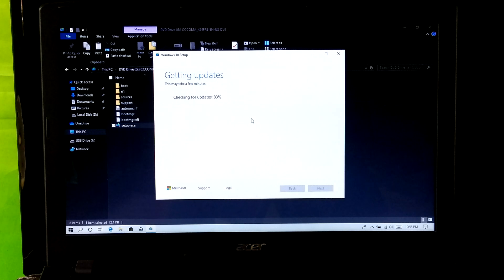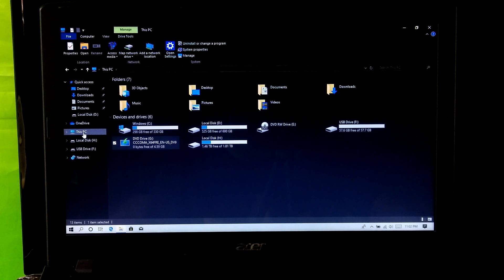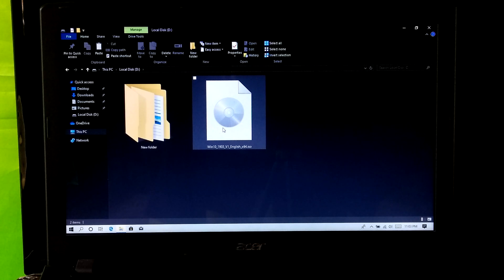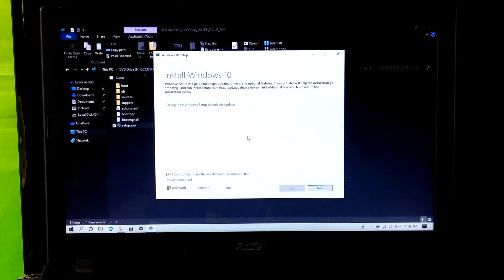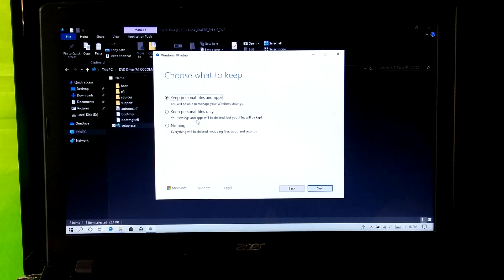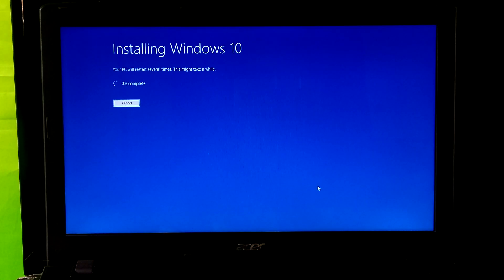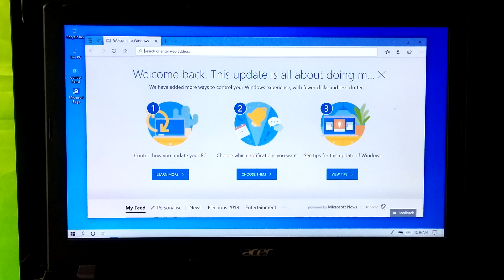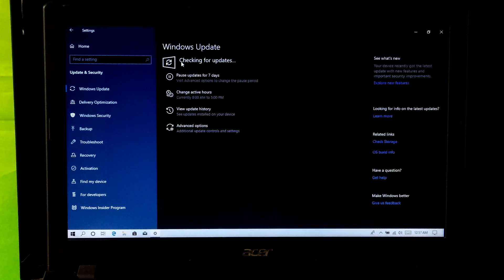How to Fix This PC can’t be upgraded to Windows 10 Version 1903, New Upgrade Procedure(Step by Step)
How to fix this PC can’t be upgraded to windows 10 version 1903, new upgrade procedure
Hi guys here’s a solution to avoid an error message which can happen when upgrading to the Windows 10 version 1903.
Such as, your PC has hardware that isn’t ready for this version of Windows 10. No action is needed. Windows Update will offer this version of Windows 10 automatically once the issue has been resolved.
Basically, this error is generated when an external USB device or SD memory card is attached to the computer. Because Microsoft has changed its way to install the latest version 1903 in Windows 10. And in case during installation of latest version 1903, if the Setup detects that a USB device is attached, then it will produce this error message.
But don’t worry this is not any huge problem, this video will help to resolve this problem and also this video help to securely upgrade your windows 10 to the latest version 1903.